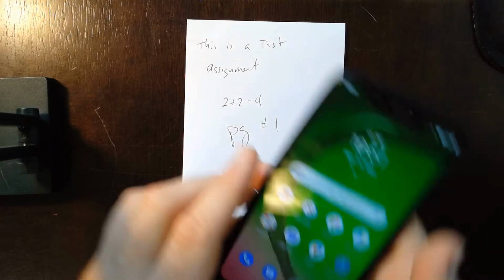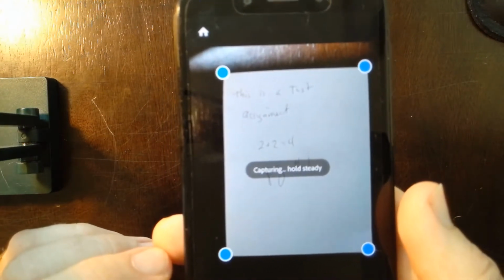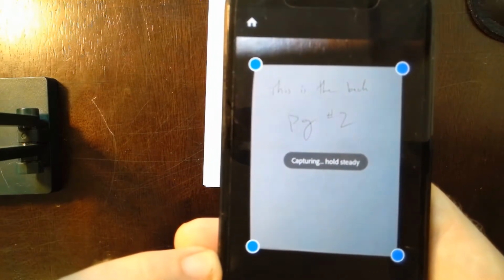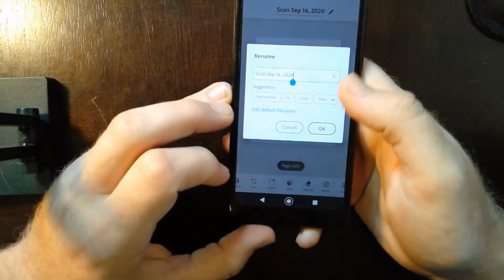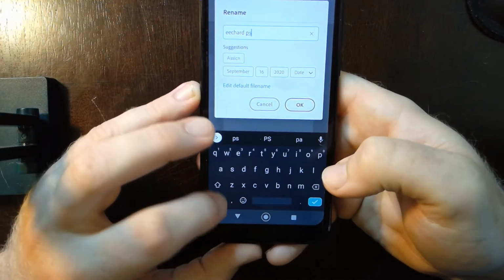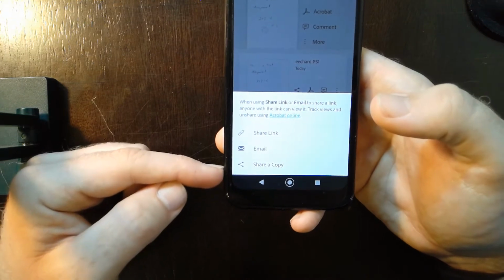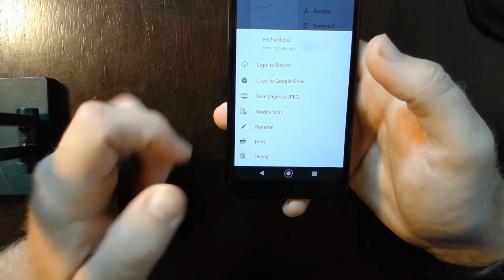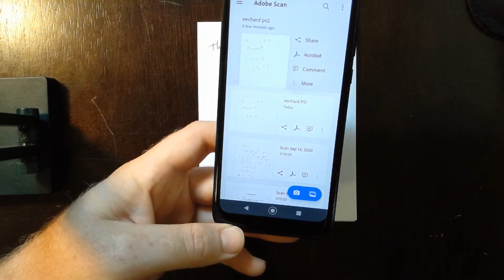How to use Adobe Scan up to upload your submissions